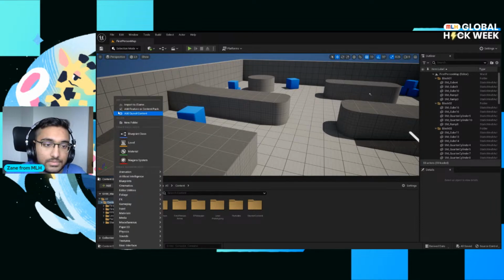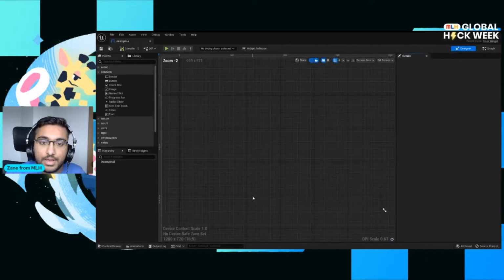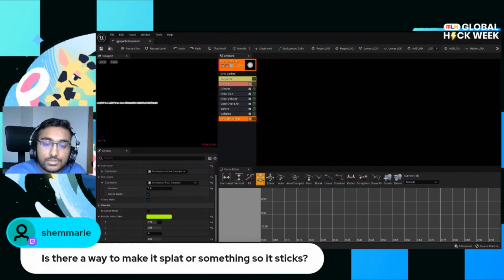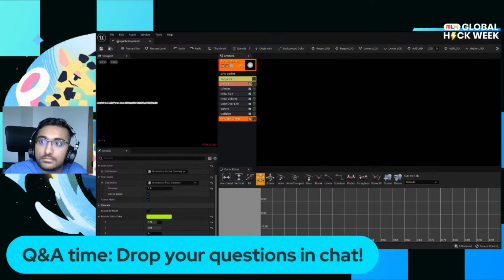First-Person in Unreal Engine Finale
Join Zane for the final part of the unreal engine development series!